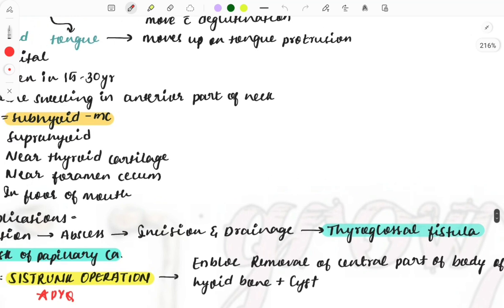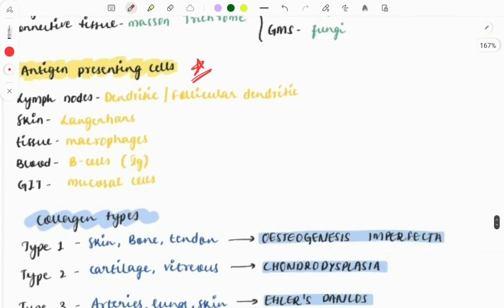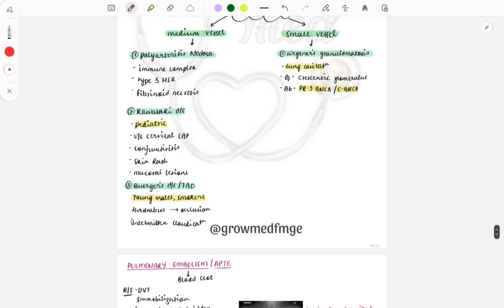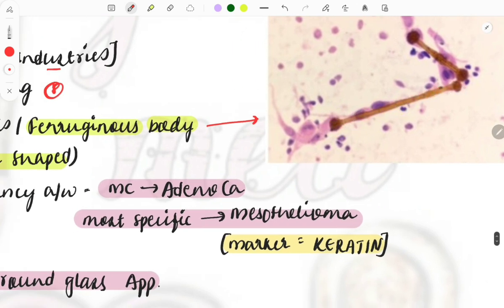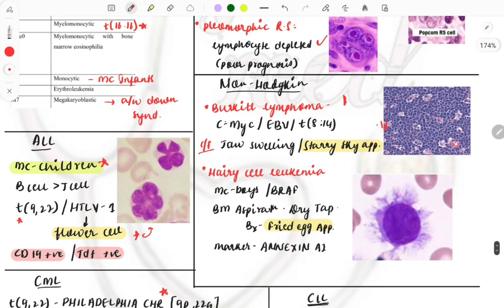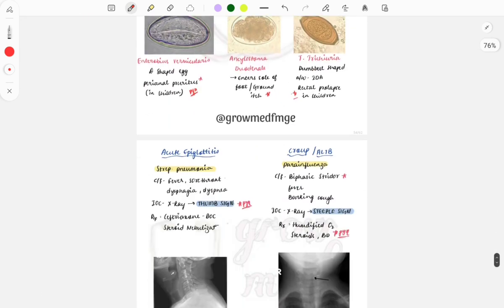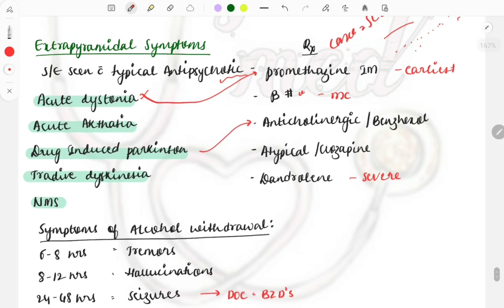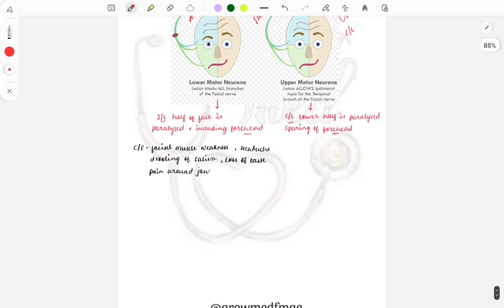SURE SHOT TOPICS - PART 5